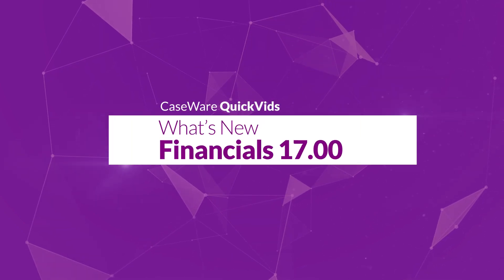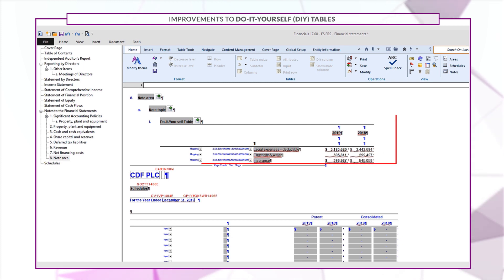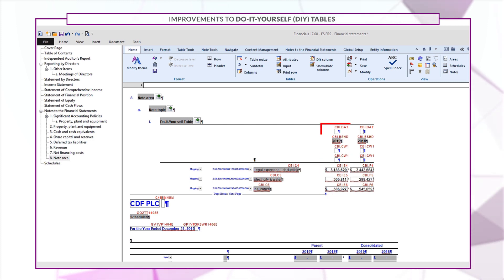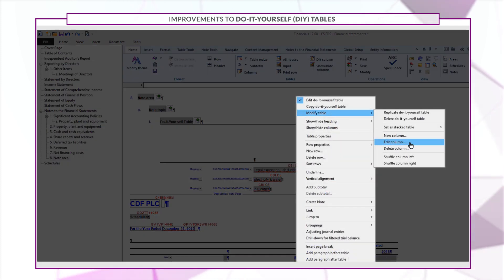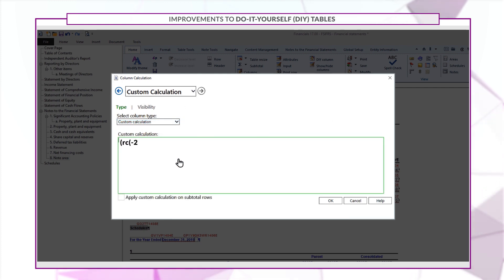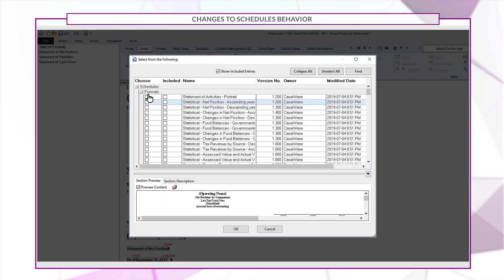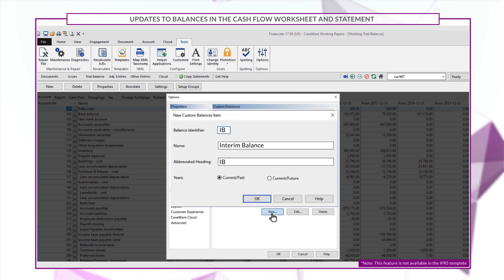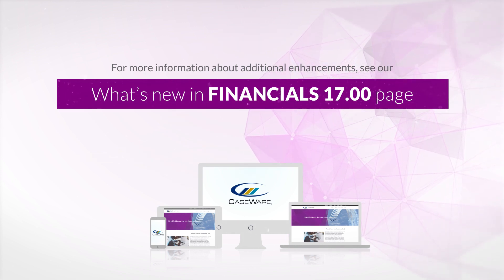Caseware Financials - What's New in v17